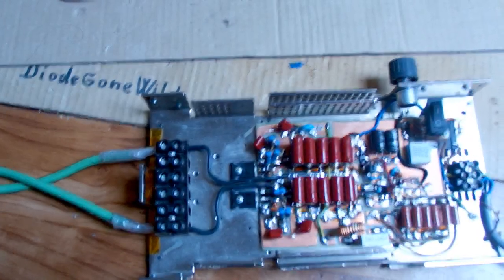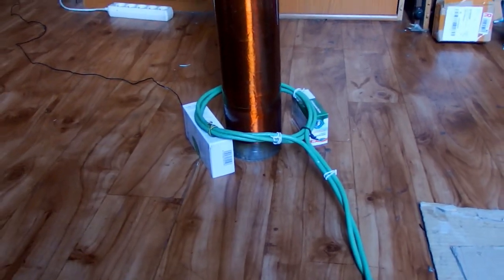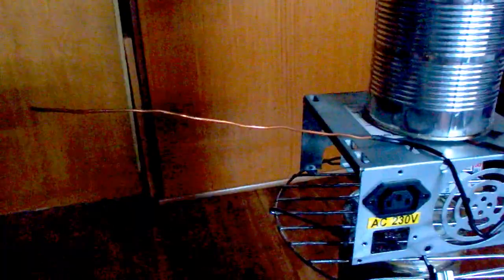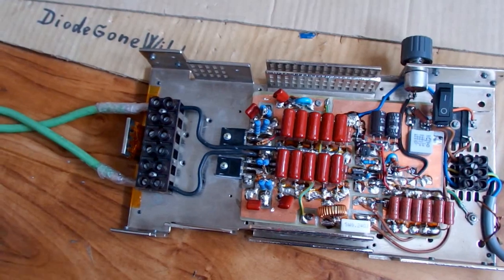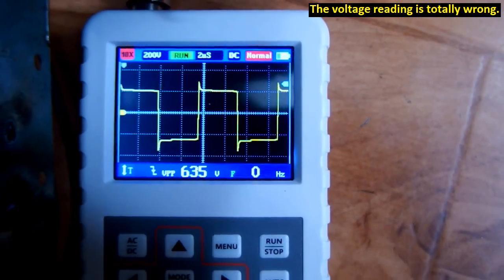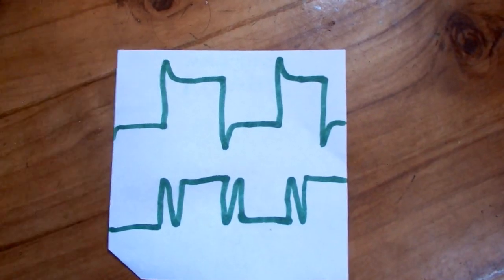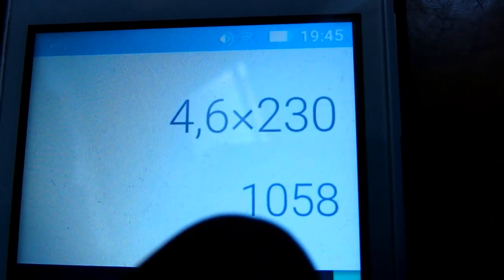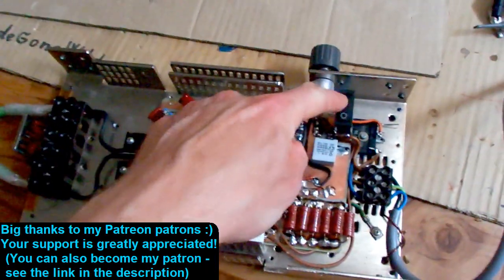SSTC pt. 14 - Longer sparks, black magic waveforms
Today it's another test of my Solid State Tesla Coil. Now the primary is just 3 turns and the sparks are longer. Still the same IGBT halfbridge driven by IR2153 with discrete gate current amplifiers. Some oscilloscope waveforms - output voltage of the halfbridge. One halfcycle operation from 230V 50Hz mains. Power consumption about 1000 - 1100 W. I plan to test IR21531 or IR21531D with a shorter internal deadtime.